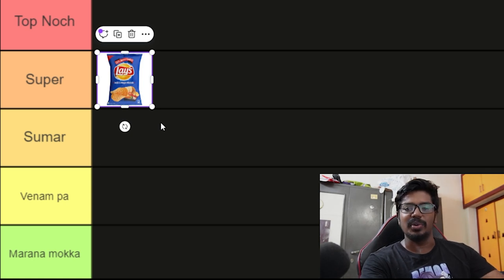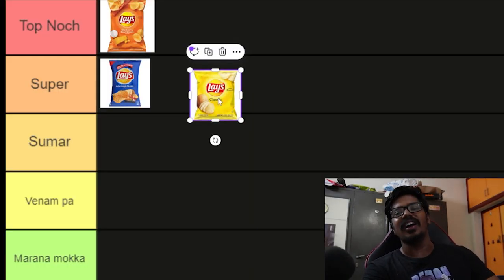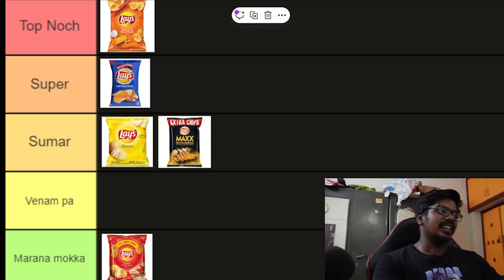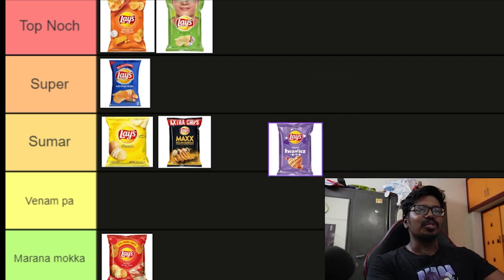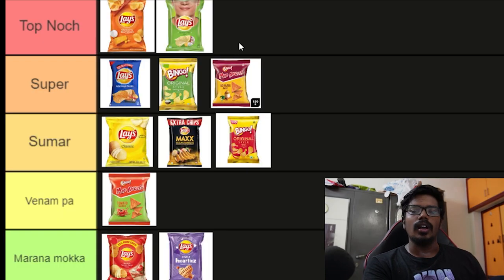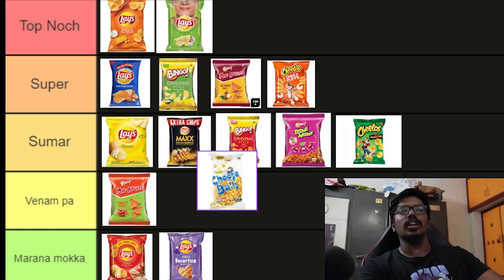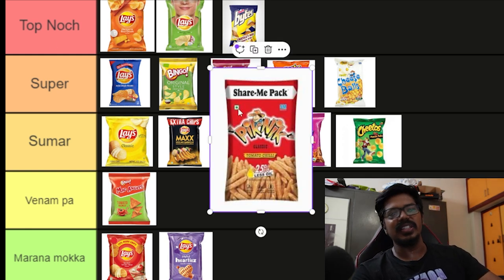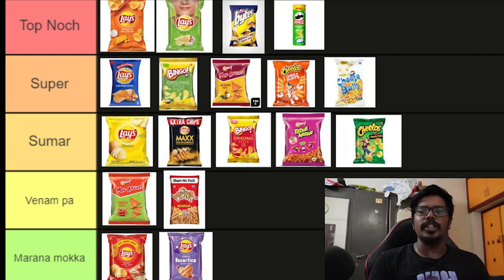Ultimate Chip Showdown: Cadbury's Bytes Wins #1 Spot! & Rankings Revealed! tamil chips (தமிழ்)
In this video, we are diving into the crunchy world of chips and creating the ultimate chips tier list in Tamil. Join us as we rank our favorite chips, share our personal experiences while munching on these tasty treats, and discuss the unique flavors and differences that make each chip special.

Ranking My favourite childhood chips! | Yours Randomly Shriram | 90's Nostalgia

Chips um en childhood um | Chips Ranking - தமிழ் | Yours Randomly Shriram